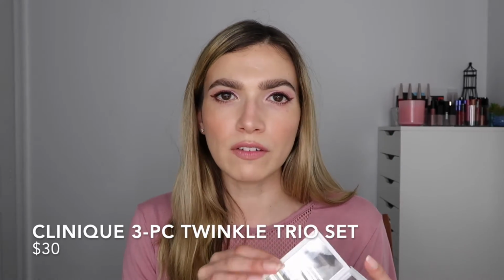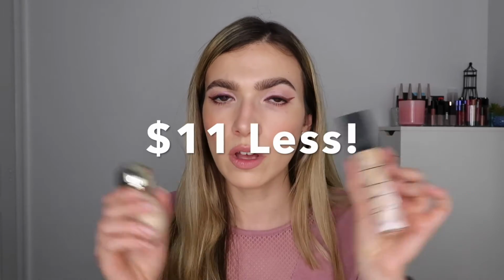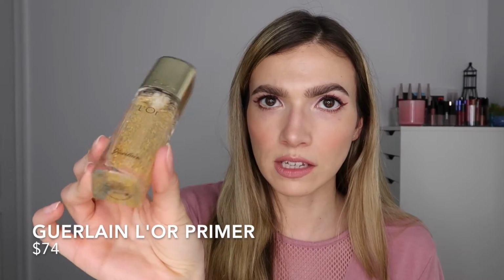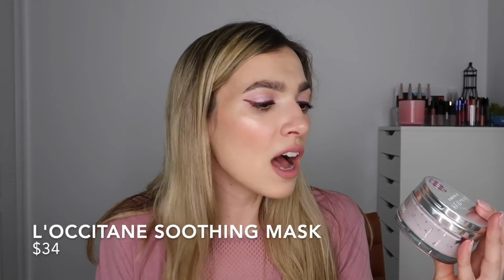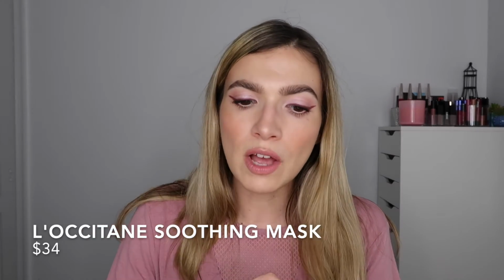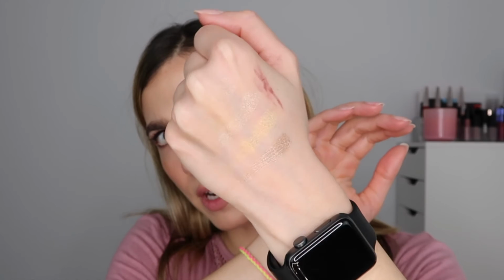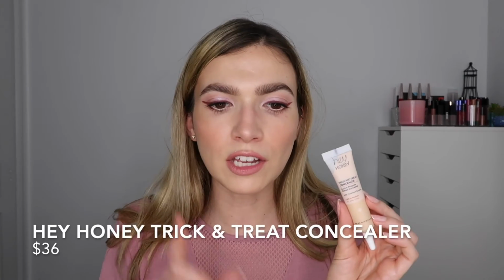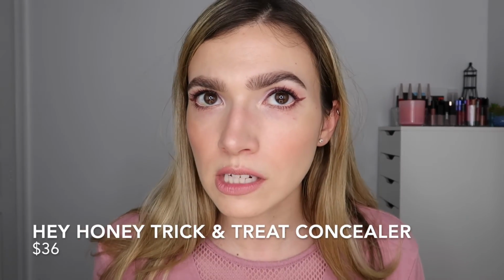The Beauty Round Up 💫 April 2020 | Fortune Finds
Hey Finders! (*watch in 1080p HD)

I'm talking you through all there is to know about the products I introduced to you this past April! As always, I never hold back & always offer up some good alternatives :)

Products Mentioned ♡

Clinique Twinkle Trio for Eyes + Cheeks Set $30
Billion Dollar Brows Brow Butter Pomade Kit 'Taupe' $24
Guerlain L'Essentiel 16H Wear Foundation $60
Guerlain L'Or Hydrating Primer $74
CoverGirl Clean Fresh Skin Milk Nourishing Foundation $10
L'Occitane Soothing Facial Mask $34
Yensa Super 8 Lip Oil in 'Pink Shine ' $28
Butter London Glazen Smooth Silk Shadow Palette $36
Hey Honey Trick & Treat Concealer $36